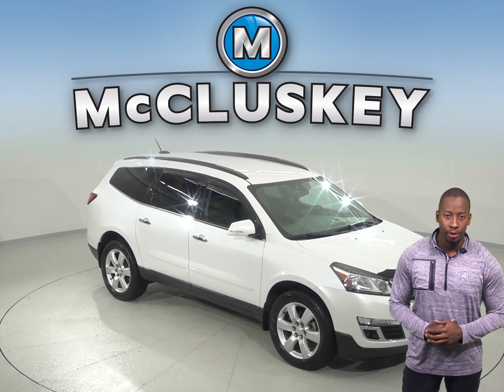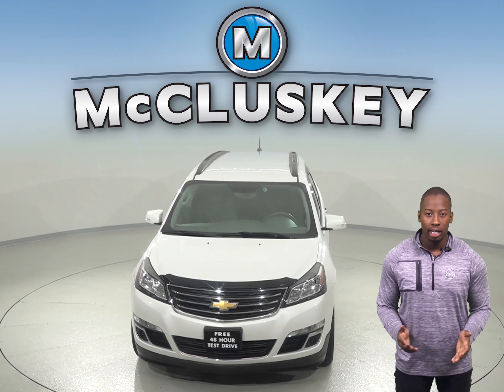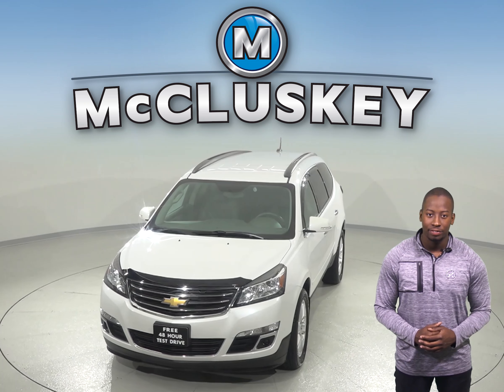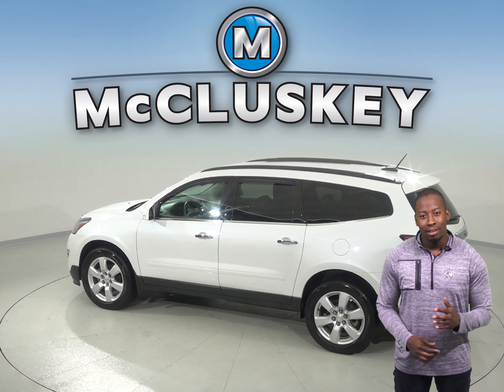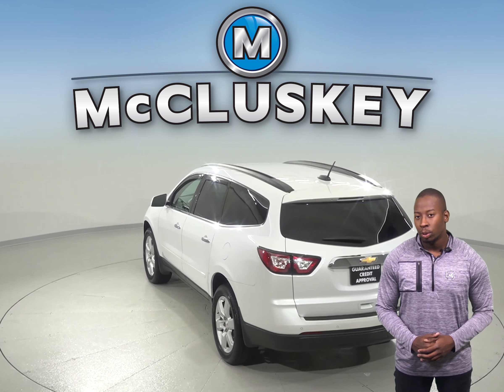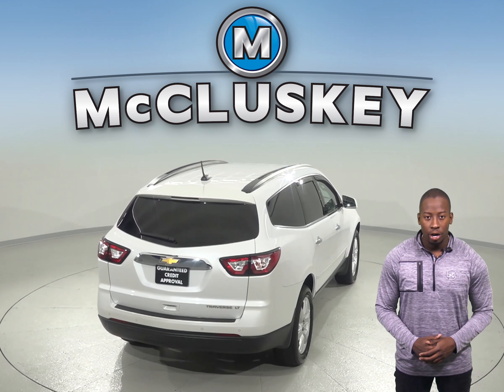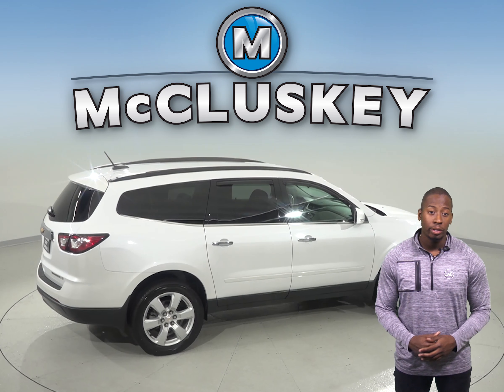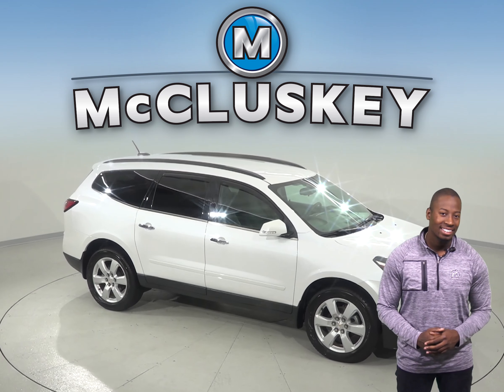A98331PT Used 2016 Chevrolet Traverse LT FWD 4D Sport Utility White Test Drive, Review, For Sale -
Challenged credit?